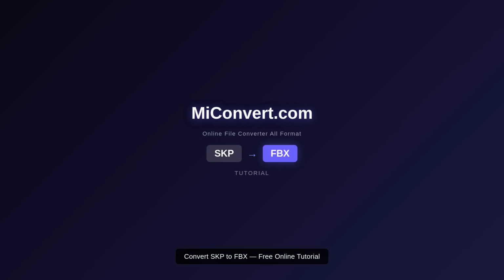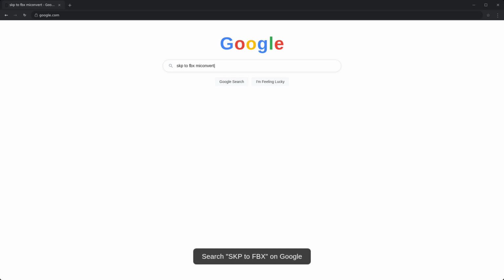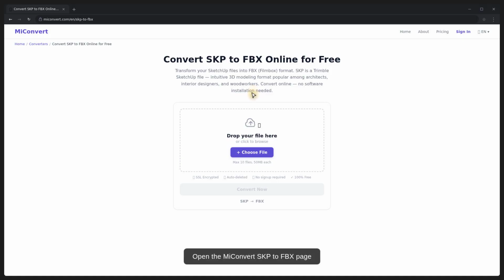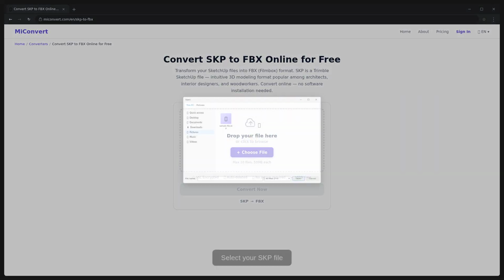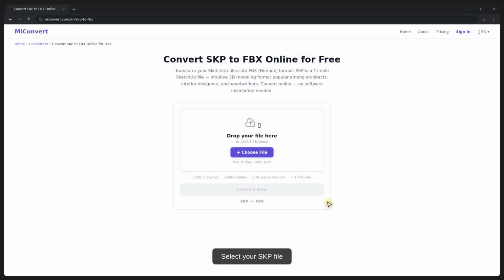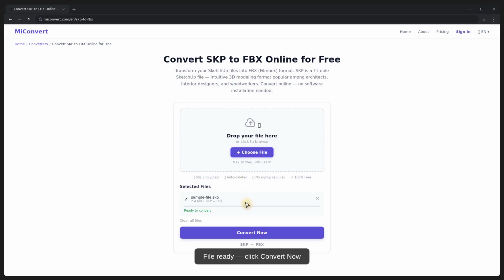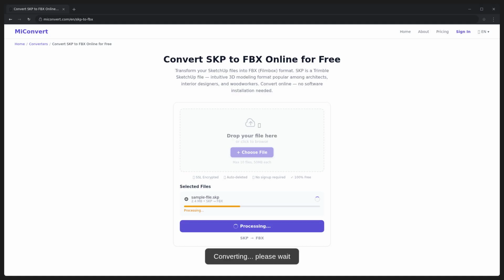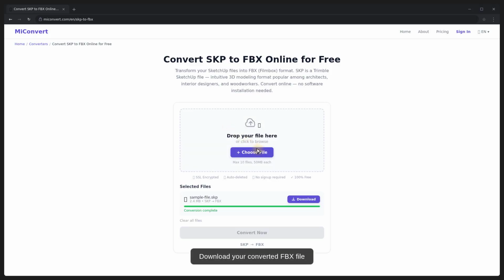Free Online Tutorial: Convert SKP Format to FBX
Detailed guide on how to convert SKP files to FBX quickly, for free, and without losing original quality. Perfect if you need to process file formats, reduce size, or upload files to systems that only support FBX format.

⏳ Main video content:
0:00 - Intro to SKP to FBX converter
0:06 - How to search on Google
0:14 - Accessing MiConvert for free
0:20 - Uploading the SKP file to the system
0:28 - Starting the conversion to FBX
0:35 - System is processing online...
0:41 - How to safely download the FBX file
0:48 - Outro and thanks